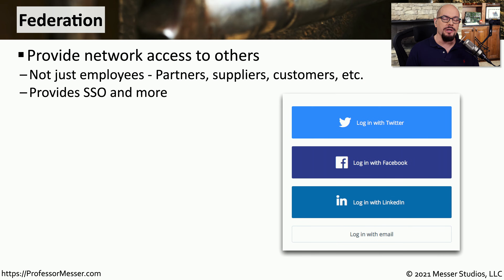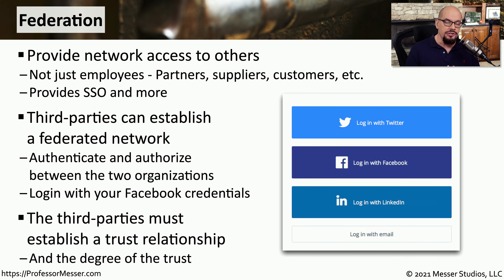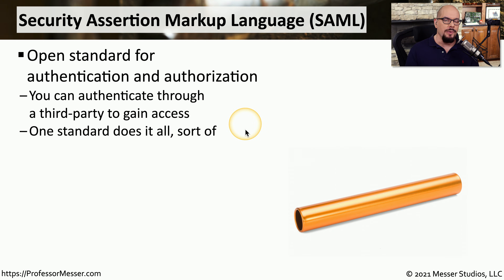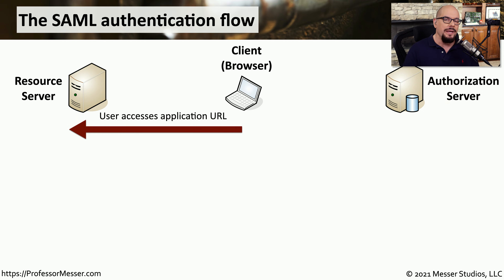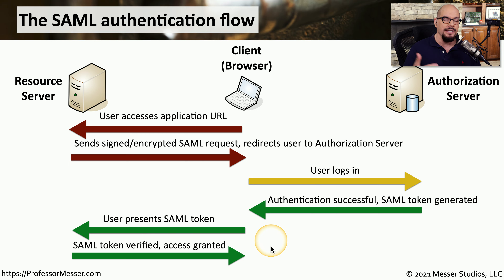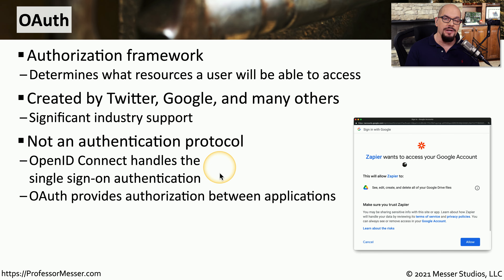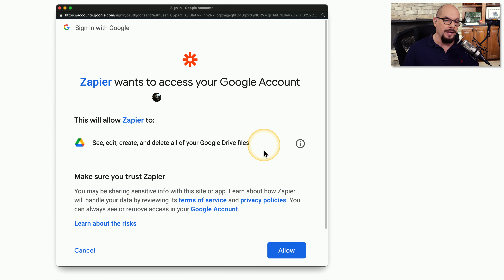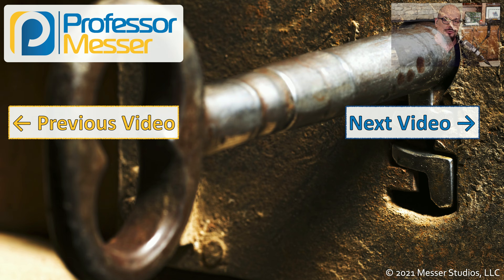Federated Identities - SY0-601 CompTIA Security+ : 3.8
Instead of maintaining your own authentication database, you might use one from a third-party. In this video, you’ll learn about federation, SAML, OpenID Connect, and OAuth.